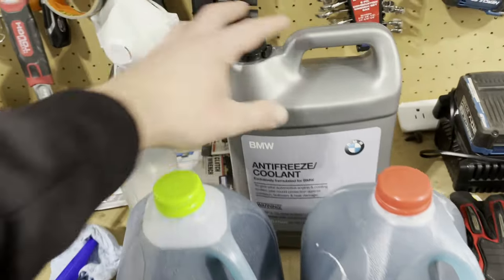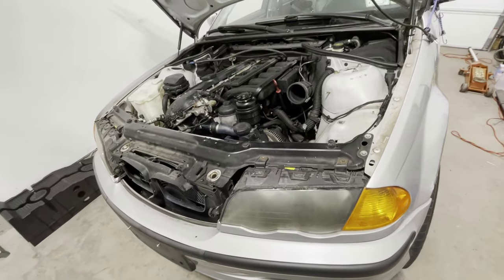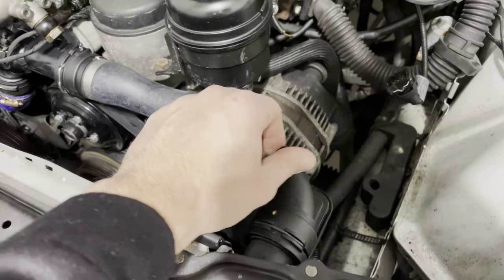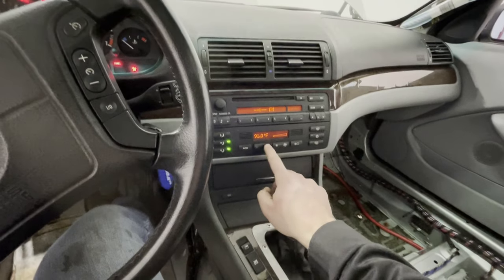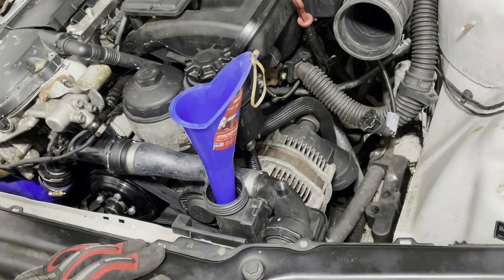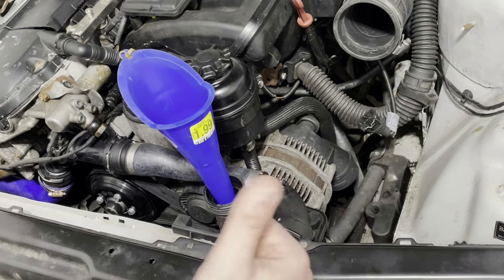How to PROPERLY Bleed an E46 BMW Cooling System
The E46 Drift Car build continues! There are a lot of questions and discussion regarding the proper way to bleed an E46 cooling system. In 59 seconds - I lay out step by step the proper way to bleed the E46 cooling system.